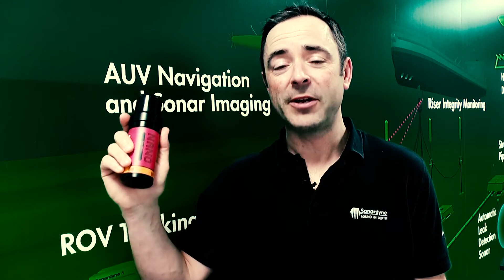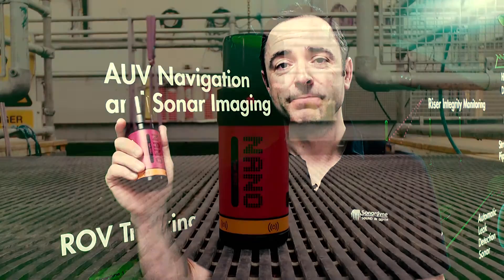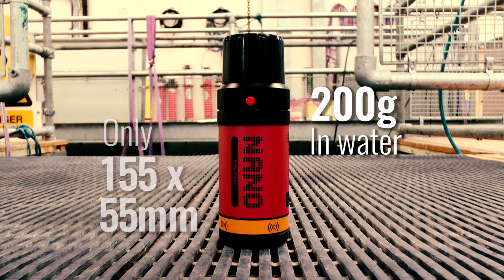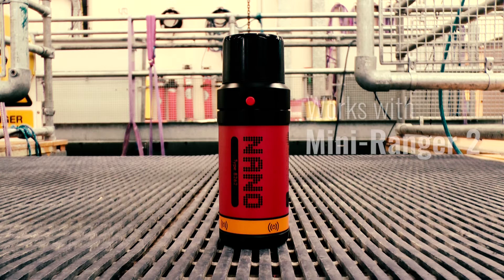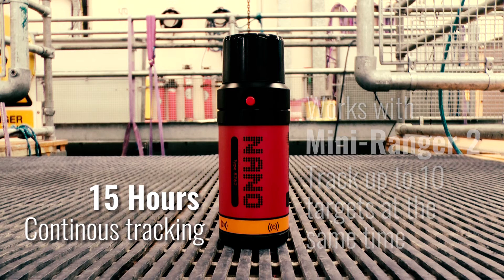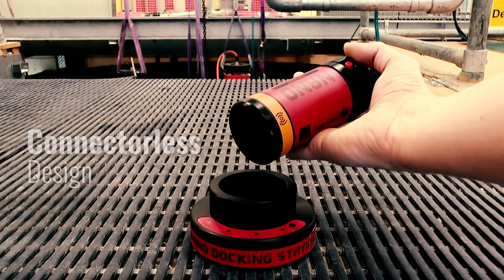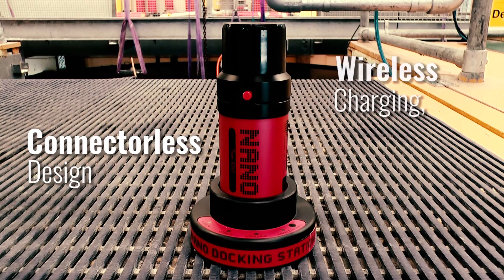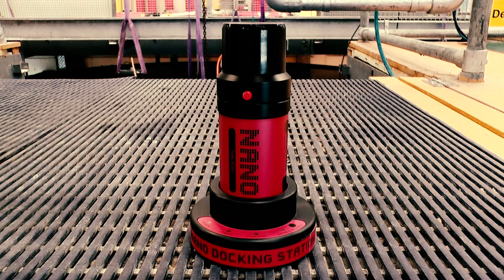NanoTransponder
It’s our smallest ever, rechargeable acoustic transponder. Nano is perfect for use with Mini-Ranger 2 USBL and allows you to easily and reliably track the position of moving underwater targets including divers, man-portable AUVs, underwater drones and small ROVs.